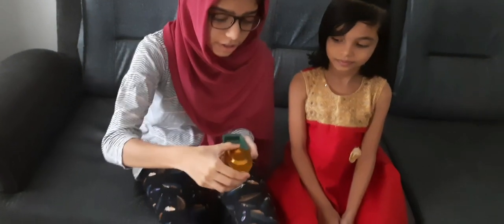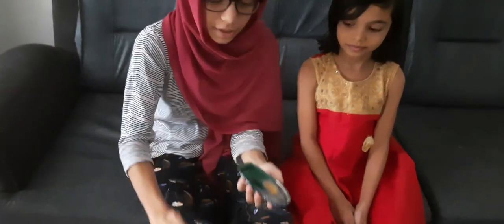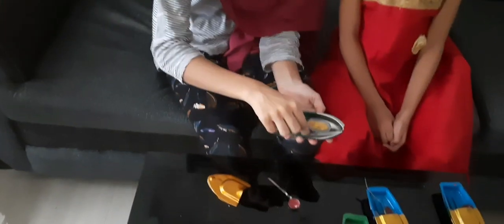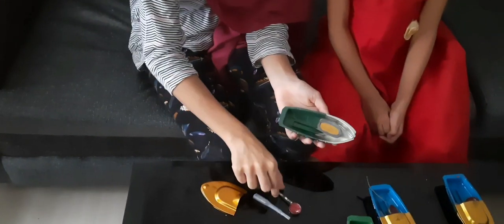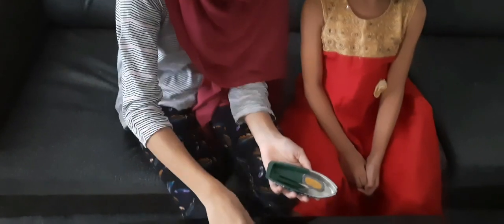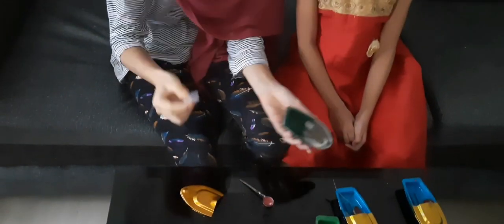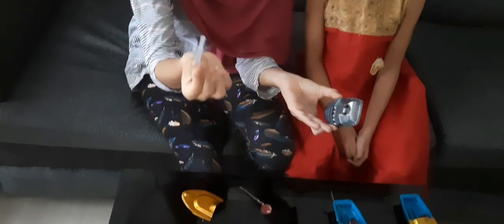steam boat/Yalinasapplehome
# Yalinasapplehome

today's video is about play boat